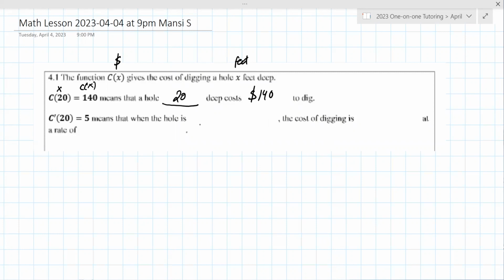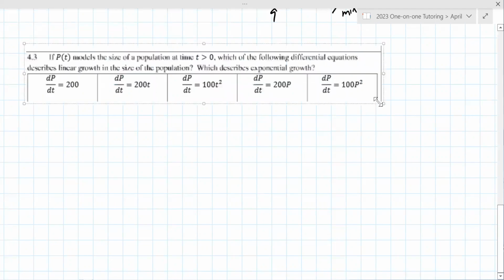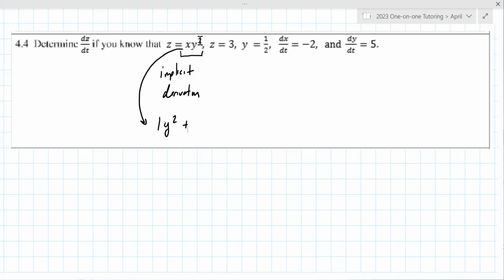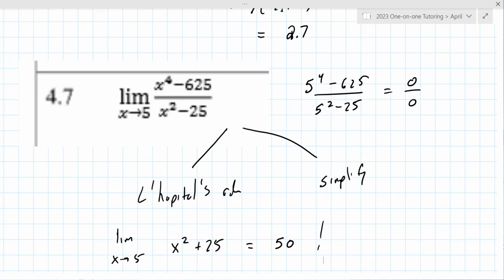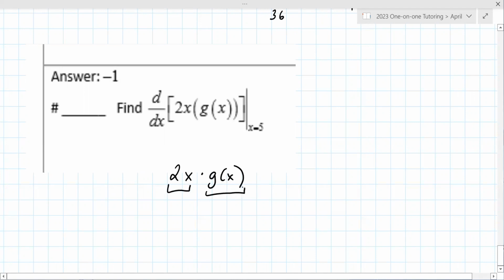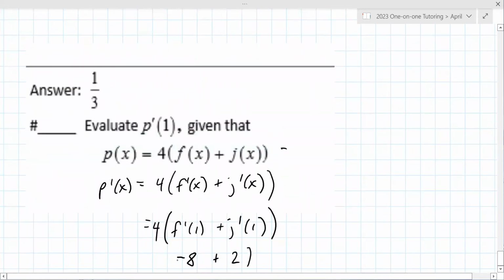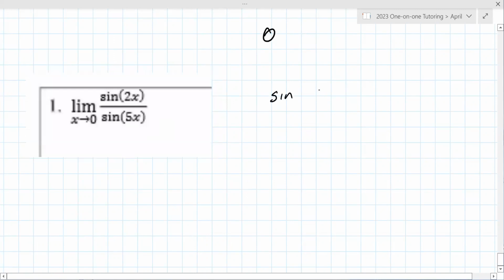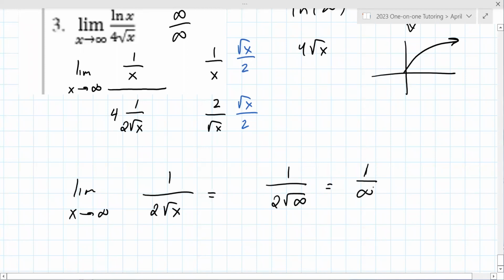High School AP Calculus Lesson [2023-04-04 at 9pm MST Mansi S]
This lesson covered topics in AP Calculus including a review of derivatives within the multiple choice and free response sections of the test.